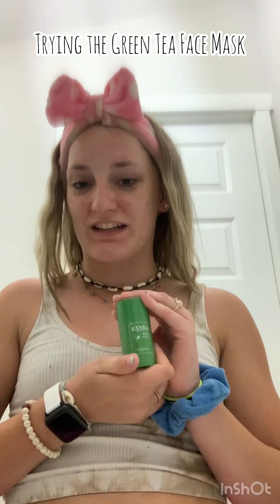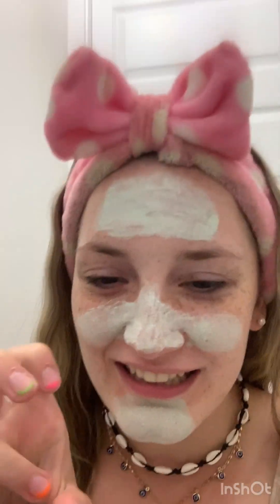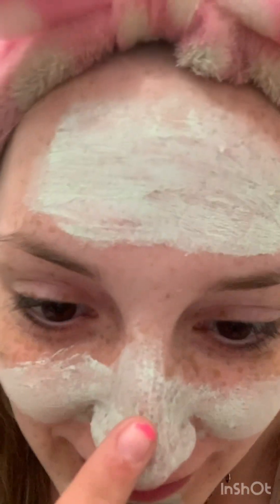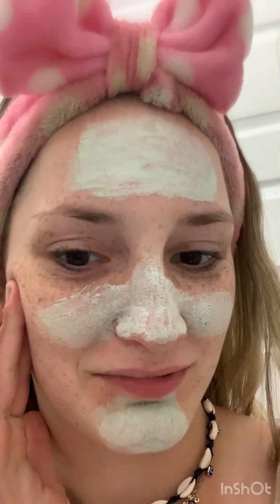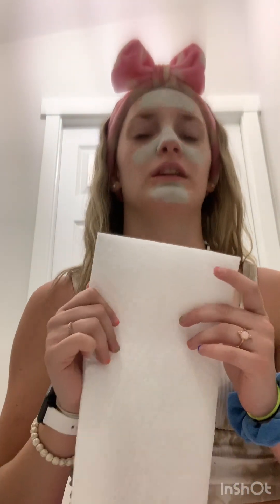💗does the green tea face mask work??(music is in description)💗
Head in the clouds- Max Frost

From these heights- Jelani Aryeh